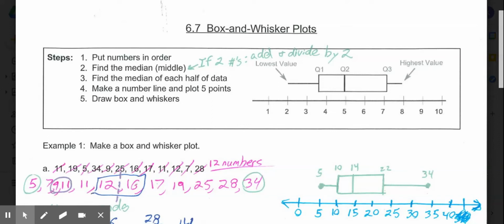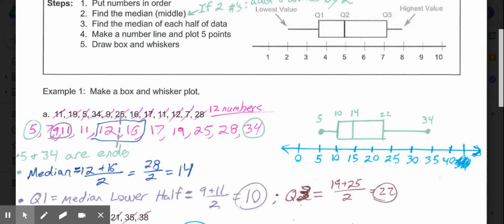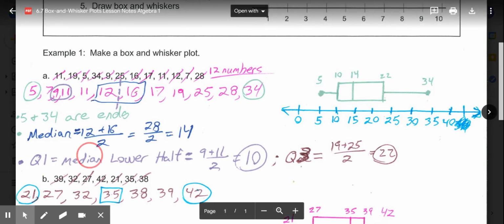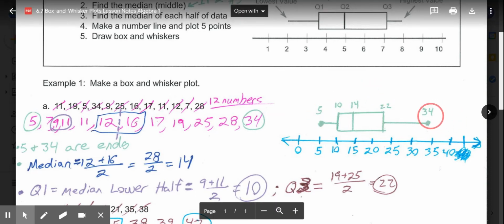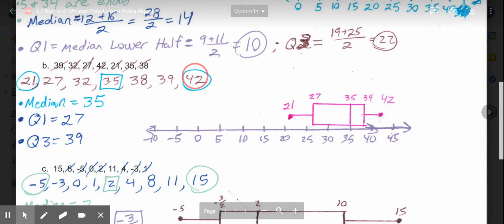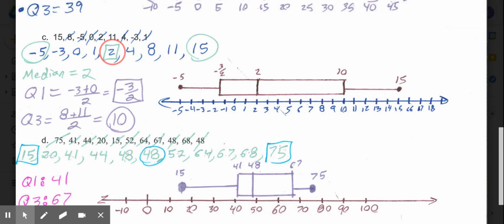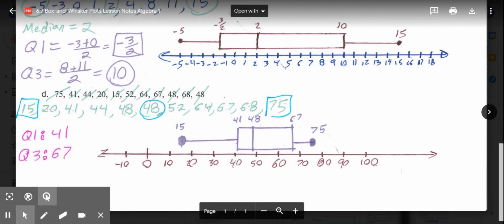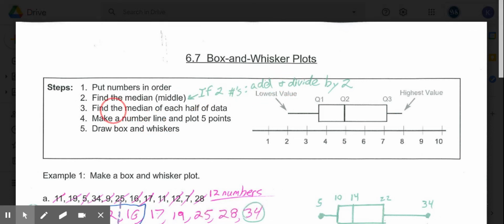6.7 Box-and-Whisker Plots Video Lesson Algebra 1